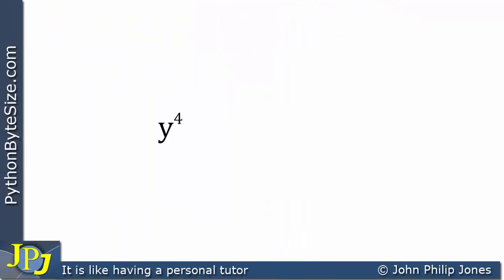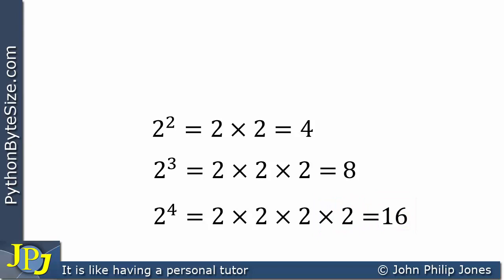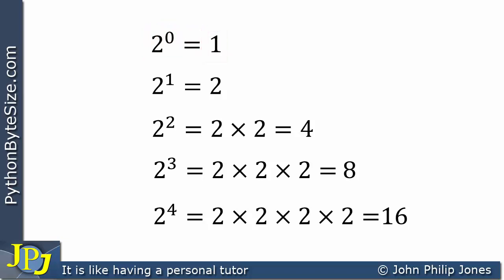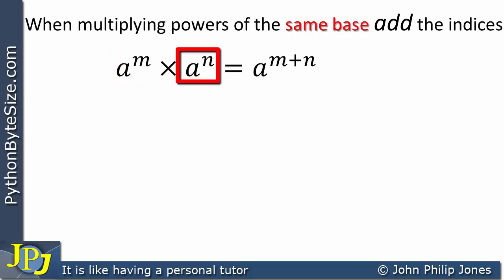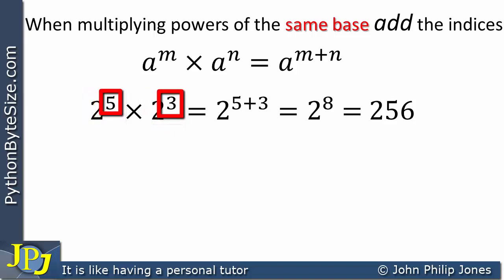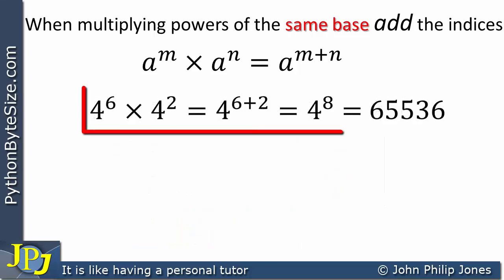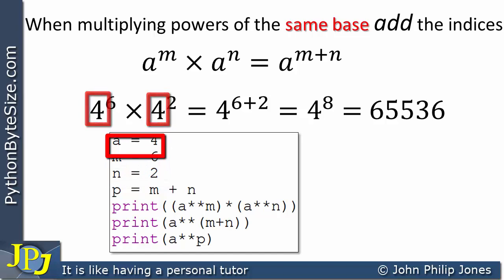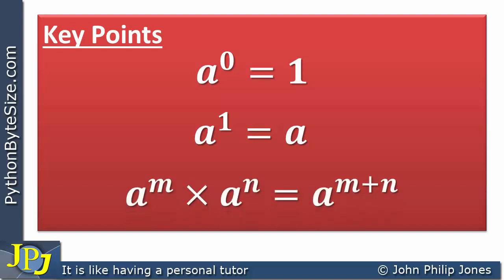Python Complex Numbers (12) Law of Indices (Multiplication)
An understanding of the law of indices is essential to understand how to manipulate complex numbers. This video covers one of the laws and also shows how it can be implemented in Python.